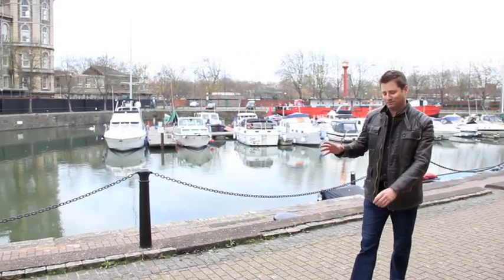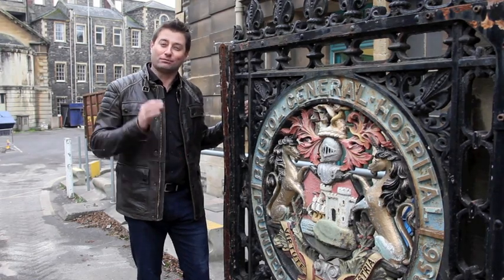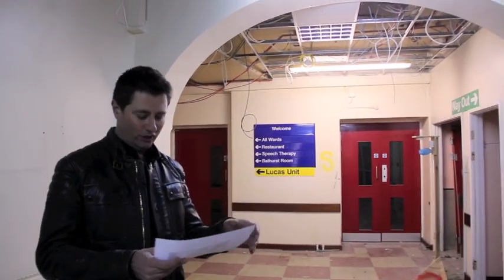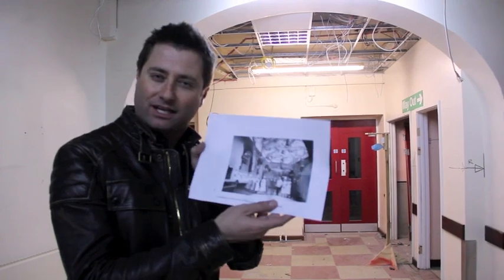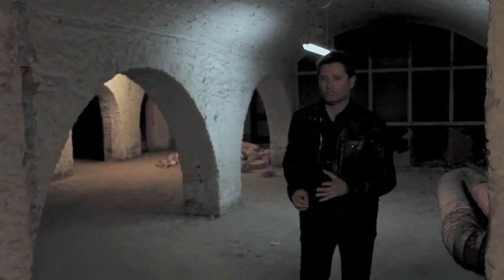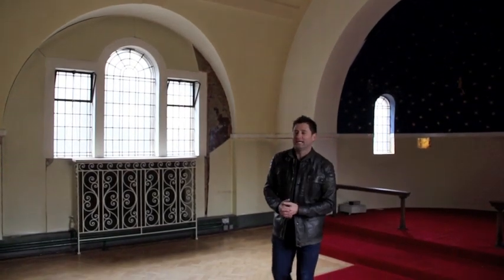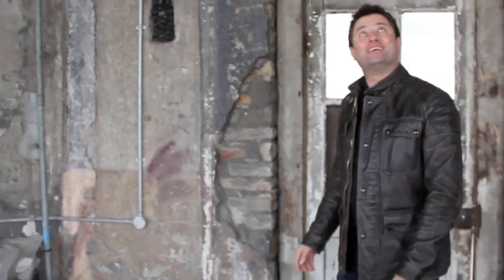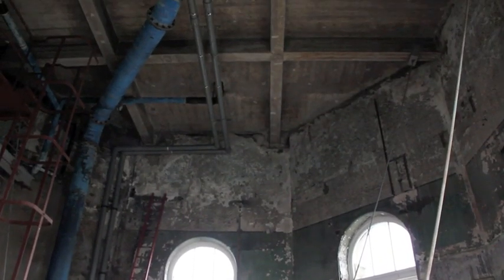George Clarke at The General | Bristol | City & Country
George Clarke visits The General, the former Bristol General Hospital now being converted by restoration specialist City & Country in to a selection of stylish waterside apartments. Launching September 2014.